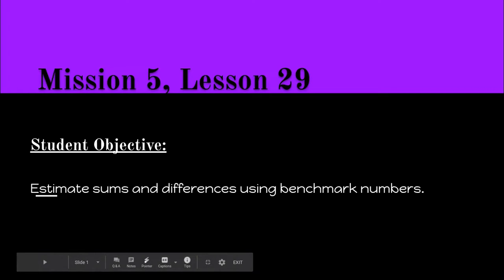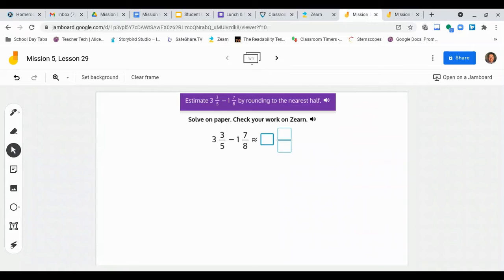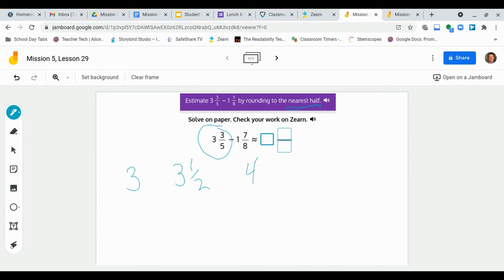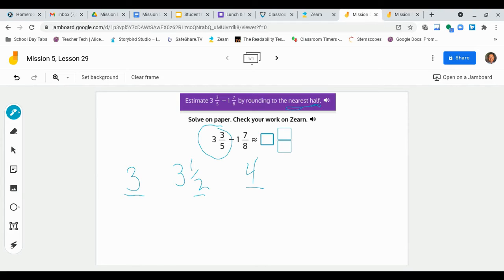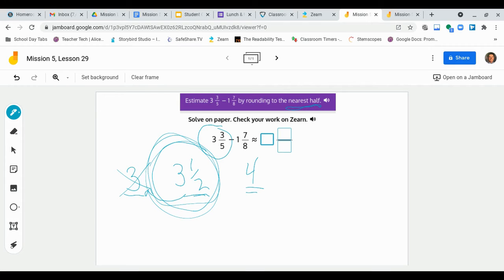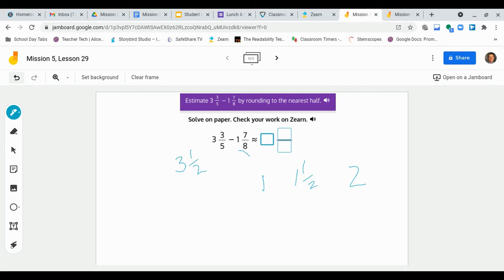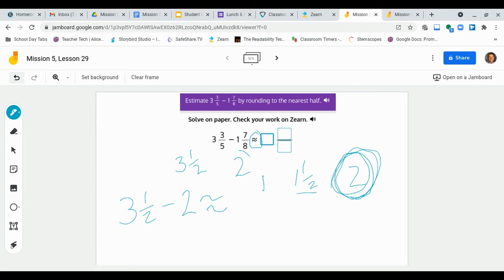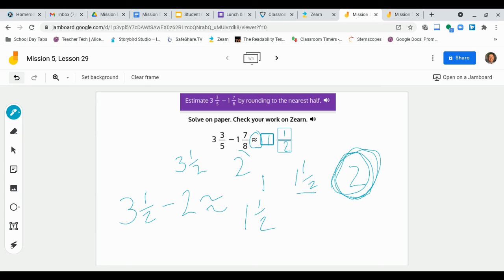Mission 5, Lesson 29 Math Video